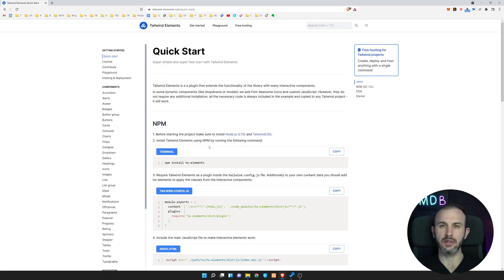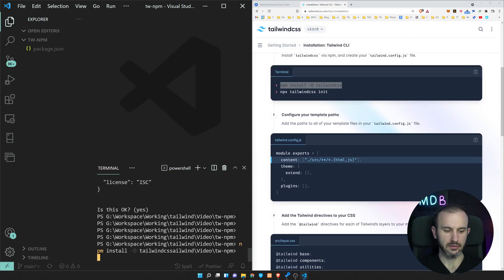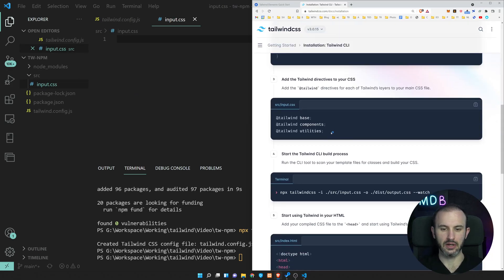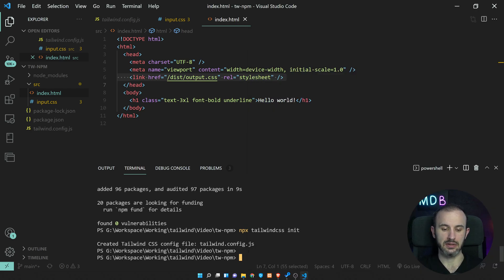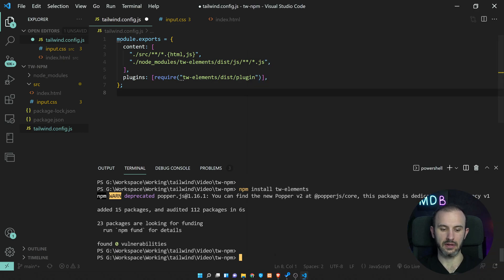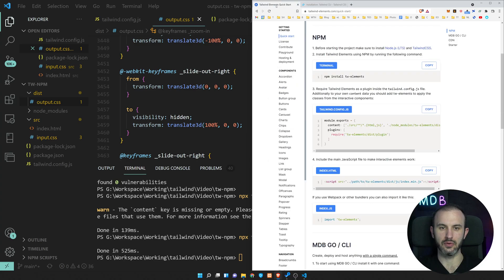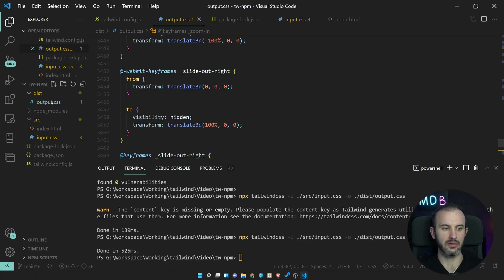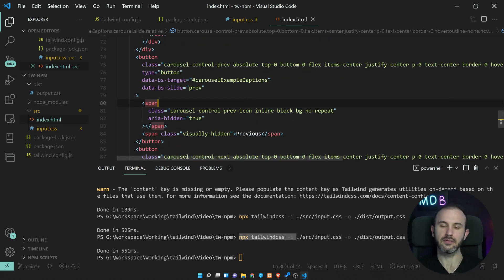Tailwind Elements - Quick Start - NPM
Tailwind Elements - Bootstrap components recreated with Tailwind CSS, but with better design and more functionalities.